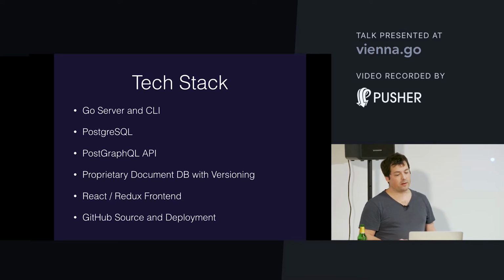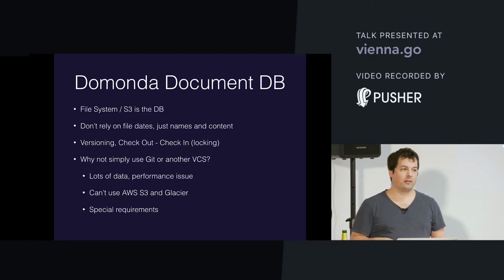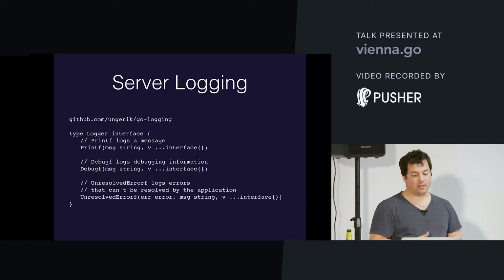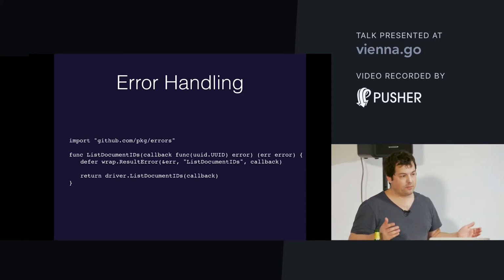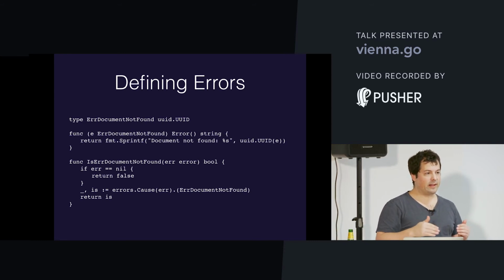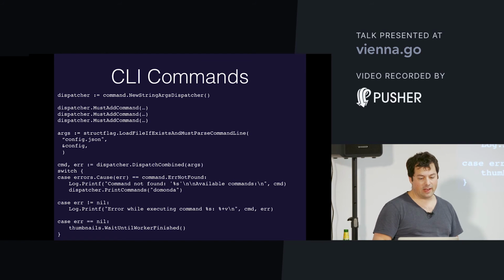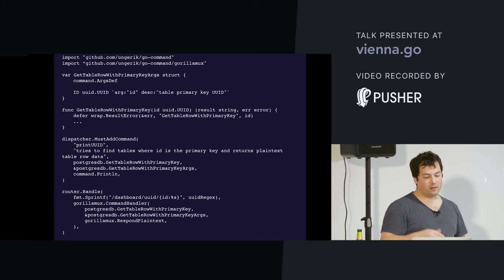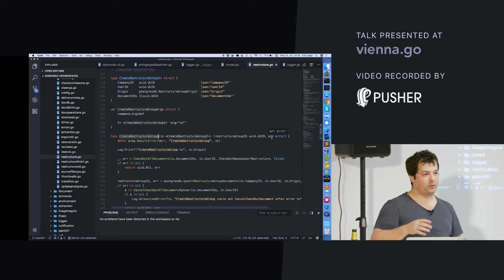Vienna.go, How we use Go at Domonda, January 2018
In this video: Erik will show us how Domonda use Go, from files and CLIs as building blocks, to wrapping functions to be available at the command line and as REST API.